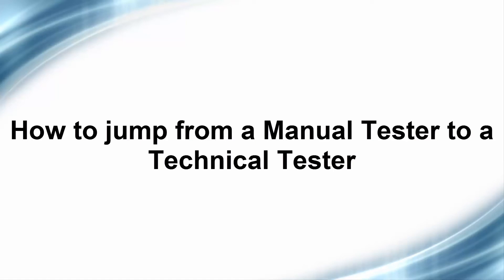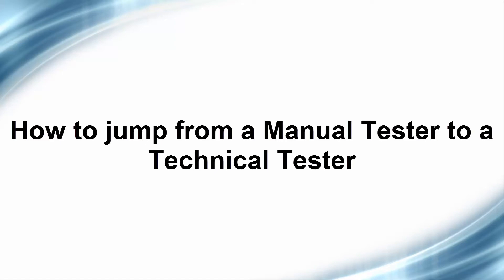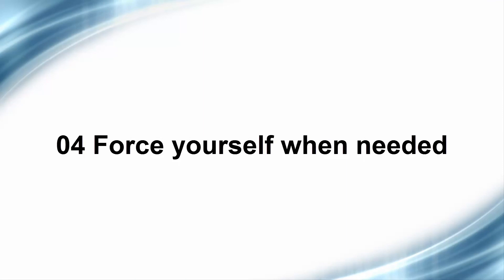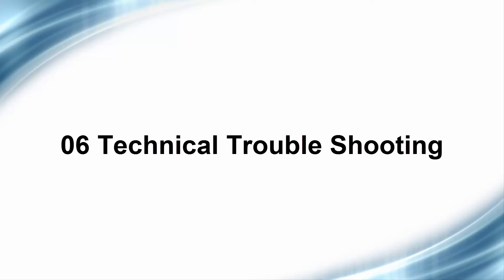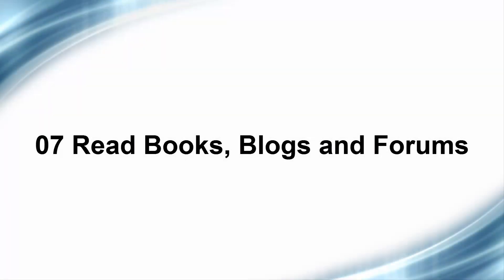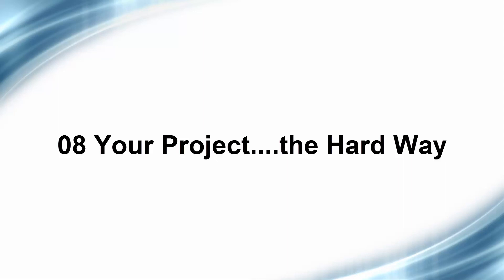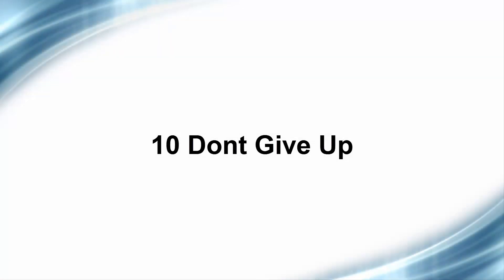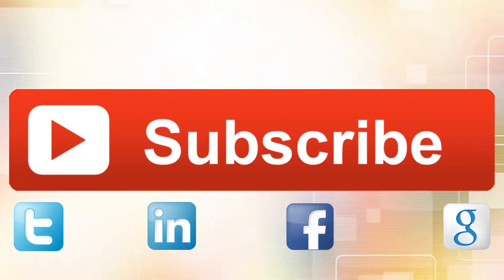Top Tech 09 (Become a Technical Tester) | QAShahin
Top ten tips on how a Manual Tester can become a Technical Tester.

Resources:
Introductory music: